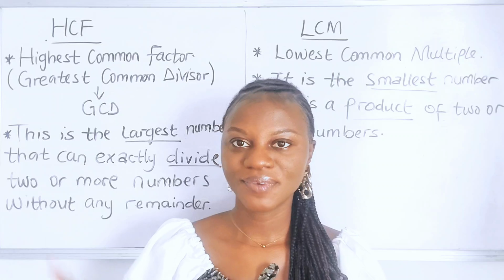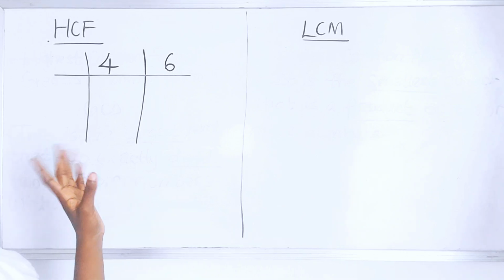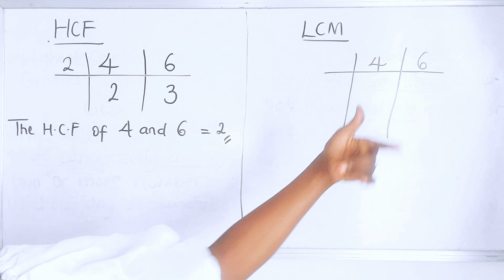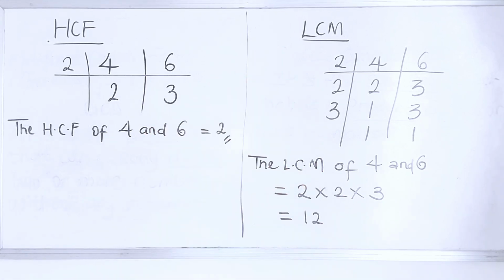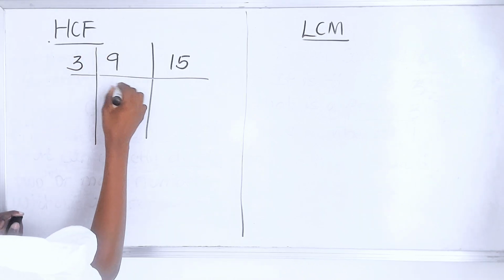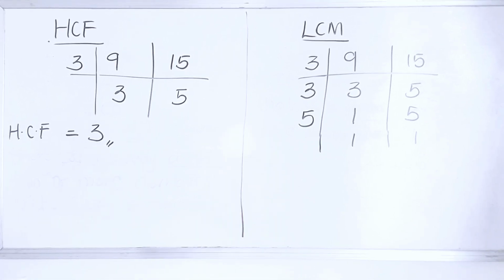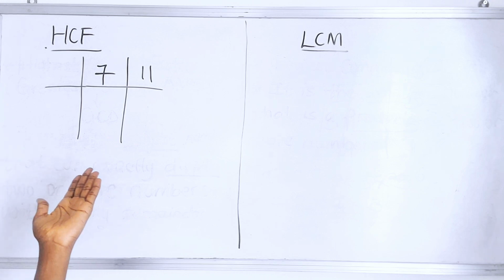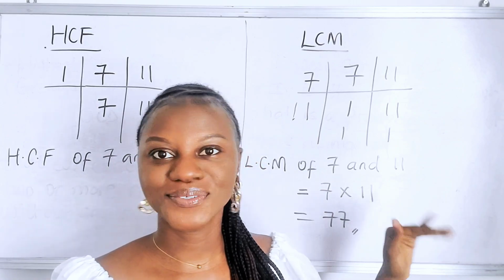HIGHEST COMMON FACTOR AND LOWEST COMMON MULTIPLE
Understanding HCF and LCM

HCF (Highest Common Factor) and LCM (Lowest Common Multiple) are two important concepts in mathematics that deal with the factors and multiples of numbers.

HCF (also known as GCD - Greatest Common Divisor) is the largest number that can exactly divide two or more numbers without leaving a remainder. It’s useful when simplifying fractions or finding common denominators.

How to Find the HCF:

1. List the Factors: Write down all the factors of each number.

Example: For 12 and 18:

Factors of 12: 1, 2, 3, 4, 6, 12

Factors of 18: 1, 2, 3, 6, 9, 18

2. Identify the Common Factors: Find the factors that are common to both lists.

Common Factors of 12 and 18: 1, 2, 3, 6

3. Choose the Highest: The highest common factor is the largest of these common factors.

HCF of 12 and 18 is 6.

Applications:

Simplifying Fractions: To simplify the fraction , you divide both the numerator and denominator by their HCF, which is 6:

Solving Problems: HCF is useful when you want to evenly divide something into smaller parts without leftovers.

LCM is the smallest number that is a multiple of two or more numbers. It’s helpful when adding or subtracting fractions with different denominators or when finding the common time intervals in scheduling problems.

How to Find the LCM:

1. List the Multiples: Write down the first few multiples of each number.

Example: For 4 and 5:

Multiples of 4: 4, 8, 12, 16, 20, 24, 28, 32, 36, 40...

Multiples of 5: 5, 10, 15, 20, 25, 30, 35, 40...

2. Identify the Common Multiples: Find the multiples that are common to both lists.

Common Multiples of 4 and 5: 20, 40...

3. Choose the Lowest: The lowest common multiple is the smallest of these common multiples.

LCM of 4 and 5 is 20.

Applications:

Adding/Subtracting Fractions: To add , find the LCM of 4 and 5, which is 20. Convert the fractions:

 and , so .

Problem Solving: LCM is useful when determining how often events with different cycles coincide (like bus schedules).

Key Differences:

HCF: Focuses on factors (divisors) of numbers. It finds the largest number that can divide all the given numbers.

LCM: Focuses on multiples. It finds the smallest number that all the given numbers can divide into without leaving a remainder.